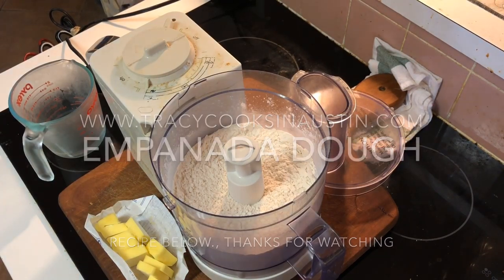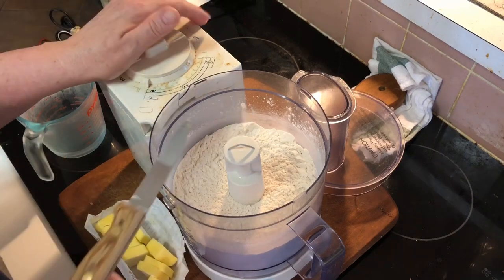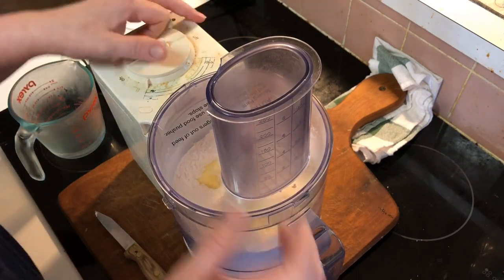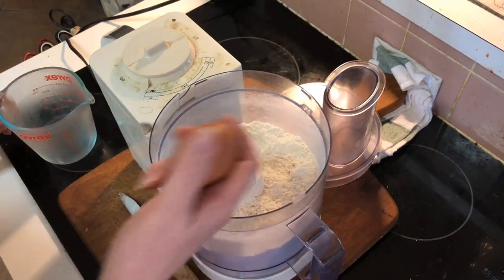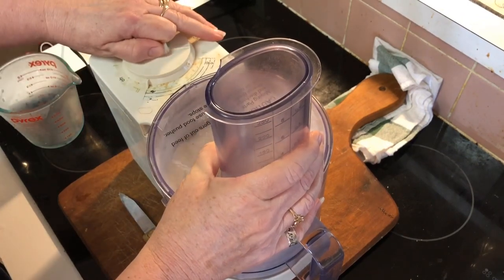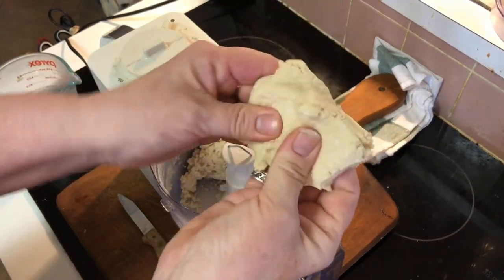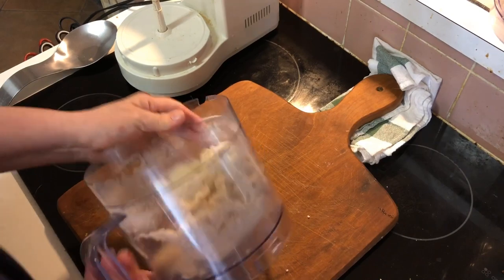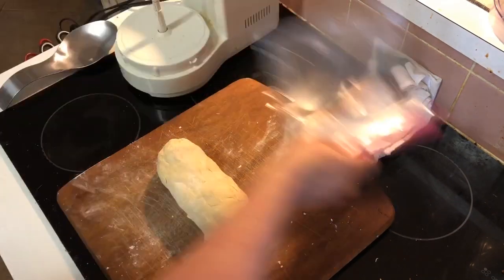Empanadas Part 1: DOUGH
Empanadas are delicious and easy to make! This week, I'll be posting separate videos on the various stages. Recipe below!

Recipe :
2 cups (generous) all purpose flour
1 tsp salt
1 tsp baking powder
1 stick margarine (1/2 cup)
Mix and add
1/3 cup cold water combined with 1 large egg

Add and pulse to a soft dough

Divide and wrap in plastic. Chill at least an hour